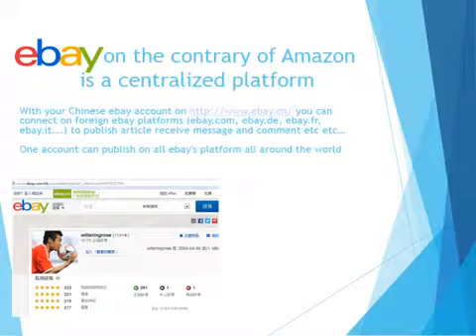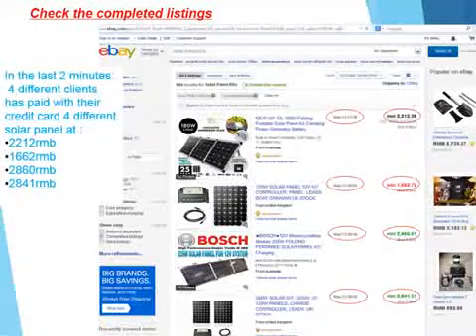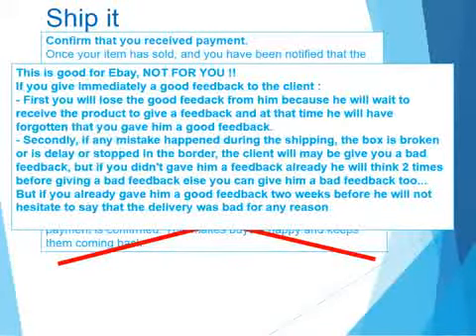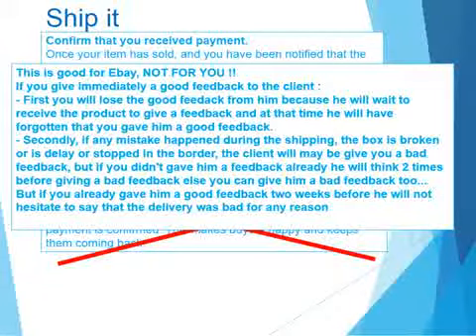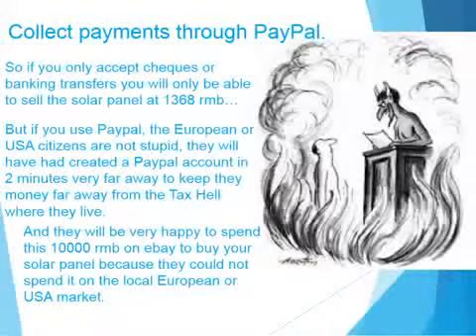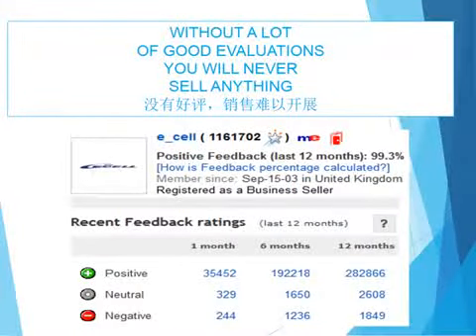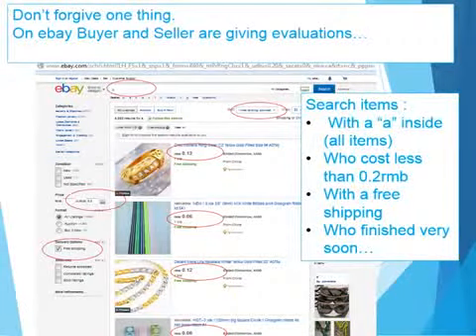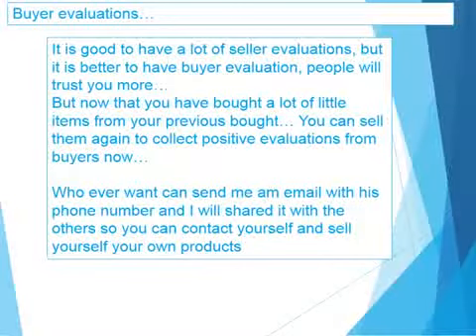Marketing technics for Ebay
. so now that you have seen globally how to use a foreign commercial platform how to translate commercial platform to read them . and which commercial platform . Or good I want to go more deeply . in ebay how to know how to use it properly . so this would be the training lessons about eBay . yes training somebody be . so the first thing about eBay that you need to understand is if . it is a centralized platform as I told you already . but I'm repeating it either you can have an account on eBay Channel . and you can use this even accounts for all . if a platform eBay France Italy by Germany . but not come any better Indonesia a better everywhere . so one account for all the platform . it is really really good thing with . so much easier to manage . and you know you just need to manage one account you just need to manage one reputation you need to have different account one thing extremely important when you're publishing on the different eBay platform is the price you don't know at what price you sell on the different platforms different countries different language different mentality you don't know if . in China I probably know the price . in China but the on Germany at what price you should sell your products are open all . in China is different presents are apparent Gemma knee . or in Italy Indonesian oil . or in all the eBay platform . so to identify the best price . first just to do for each be a platform for each of them . so embedded see any billet come endeavor de better year for each platform you have to versus either competitors . so you just typed the production on the eBay of his platform right attention it's not . because someone here for example it's not . because someone is putting on ebay.com solar panel keys at one hundred forty eight forty six thousand RMBS Harappa . no it's not because someone put it at this price that you should put it at this price he is putting at this price . but he's probably he would probably never said this price though . so you should not do the same missing on him you you can check the price on the on the local market . but don't really pay attention to what whatever pull up putting like this what you should pay attention is the complete listing you see on your searching on the on the left on the menu you can I can say I want only the completed listed which means the products who has been sold where people buy it . so like this you can see that . in in just every two minutes where is the sharpener who is sold . and the price is around RMB to army will depend off the quality . but on depends what you're studying which kind of rot you're selling here we see that clearly every two minutes every two single minutes . no no every three seconds . in two minutes Or was for sale . so every seconds there was a reward . there was a cell . and the the cell were each of them were between . and RMB so here you see the real price price where people buy it . so you should do the same here is a bit . too generic I tab solar panel keys . but if it's a solar panel watt you taps . Or upon per watts . and see the price that people really buy for your your kind of product on this kind of eBay can you can see that a lot of people are buying . Or buying of these kind of products . and actually yes it's it says just a better coverage truly alone Laura up your home buying one cell every seconds about this kind of products . yes once a once wrapper . also every seconds and this is only . but I'll come so you can do the same for eBay see anybody been Tunisia . and Australia ABI talib Efron CB Spain maybe Canada Ebola tree you can do it for all the canopy bed . and like this would be a one once . Or upon sold every every seconds probably . so how to sell online with eBay this is the official eBay tutorial . so you can also have it on page story eBay rod clamp / selling information / learn to sell online / how to sell as the official tutorial suicides . in free free step list . in shipping ship it . and get it so board listing lease it you have to . first scrub your your eye time . and art photo of course . in the different language of . in the language of the eBay we can put until furrow for free I mean . and after you have to choose the price for a for a shipping option does that classic tutorial just repeating it after you free list the item it's free . if you if you use it as auction it's not free each time as you take a specific a specific option like I won't bite now I want I want to having . in fat I want to be to have the ads shown on the top of the results it's not you're taking this kind of risk of an information it's you will have to pay . so it's and . if it's a product very expensive you can attack some some some officer option . if it's something that interests another expensive stone interesting to our to put this kind of with scanner option . because we will still sell whatever .